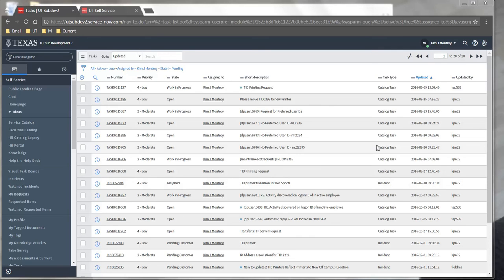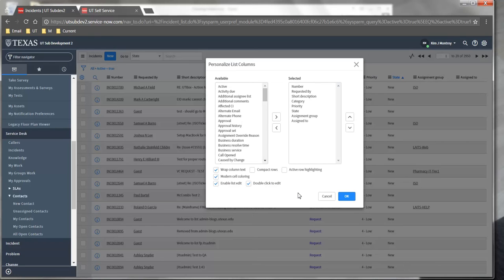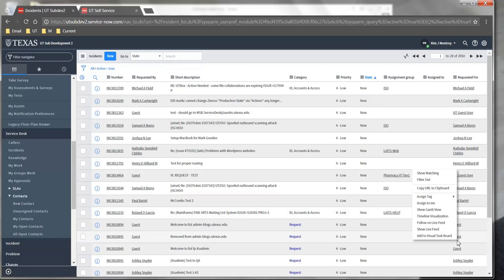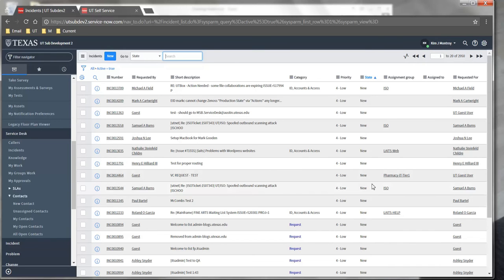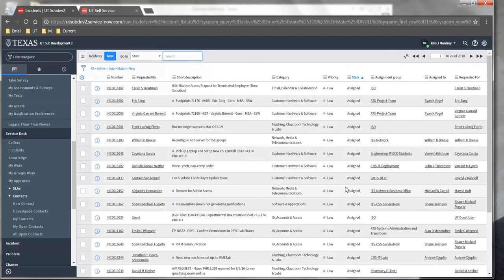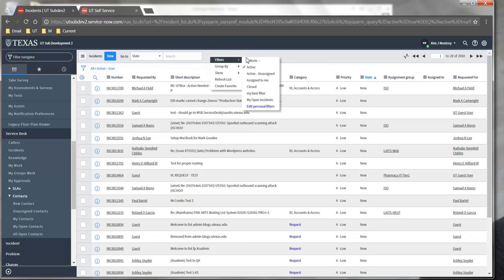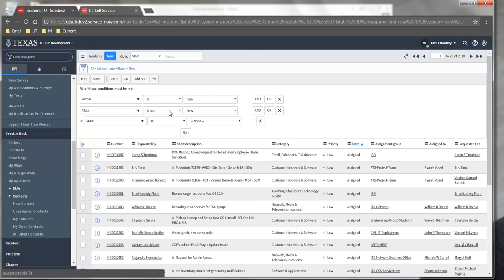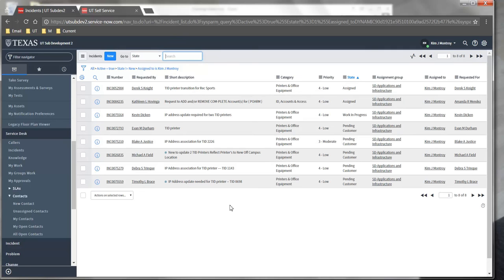Creating List Filters